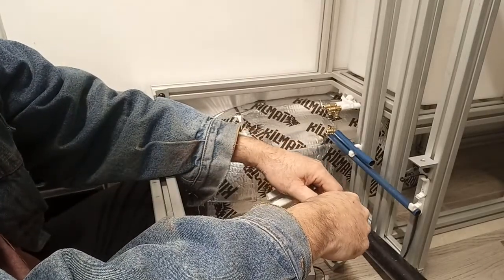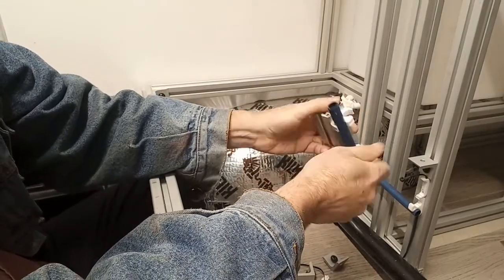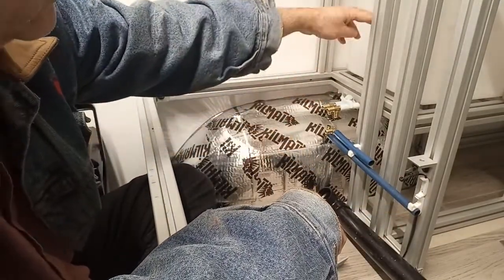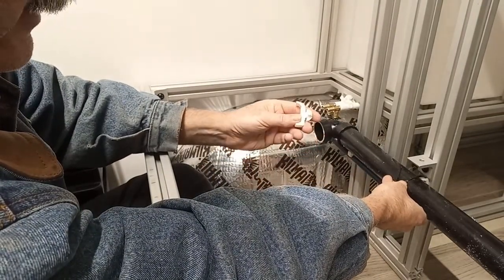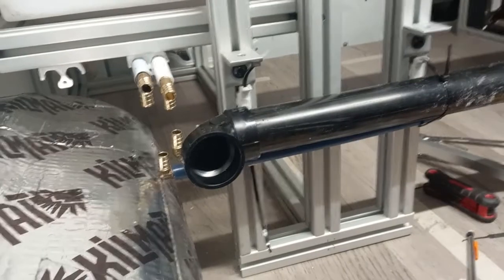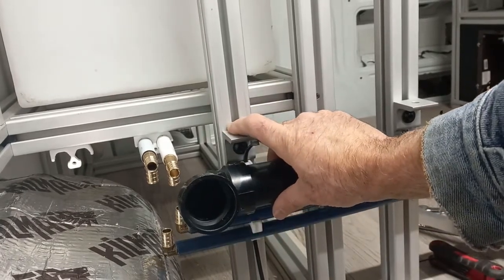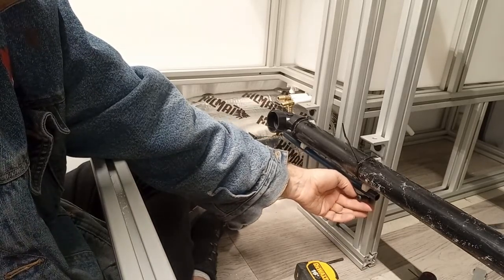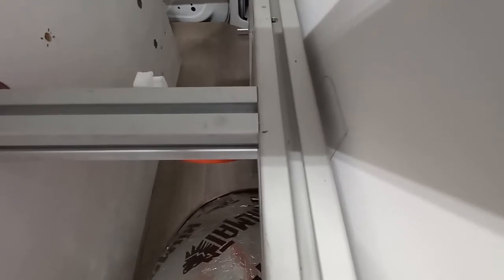3D Printed - Pex Waterline Clip for 80/20 Aluminum Extrusion - Series 15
In this video I talk about how I am organizing the services within Gail's 2019 Mercedes Sprinter van conversion. I recently got my 3D printer running and one of the first pieces that I started to develop was a clip, that would assist in the securing and organization of the Pex plumbing pipes to the 8020 aluminum framing. This simple clip went through multiple iterations with each change adding functionality. The ability to rapid prototype with the 3D printer made this possible. The current design is the subject of this video. I had an initial run of 50 clips printed, in nylon, by a third party using an SLS printing process. These clips are designed specifically for the 1515 series of 8020 but I believe would also work on the 4040 series.